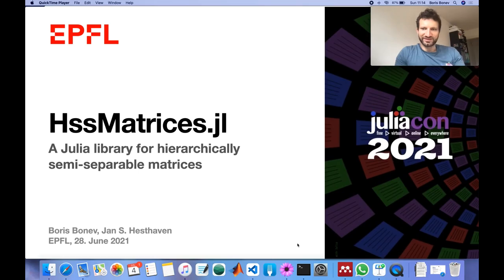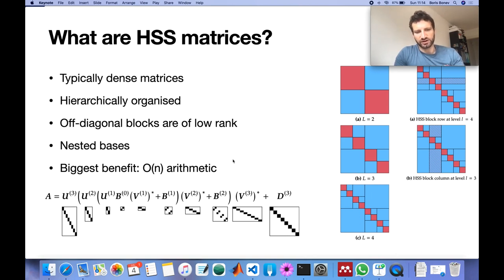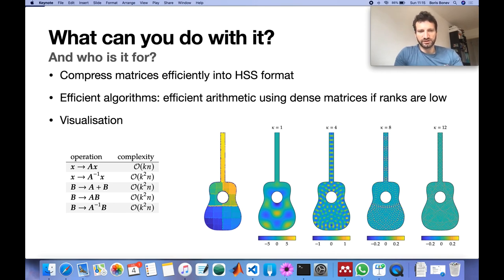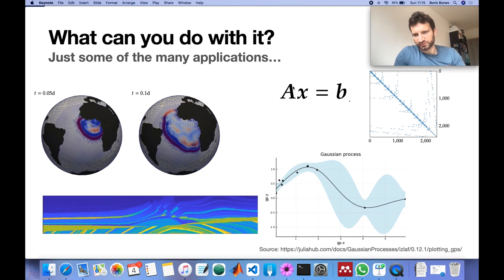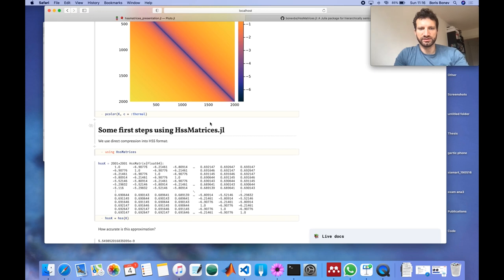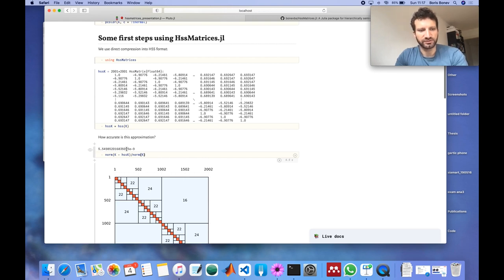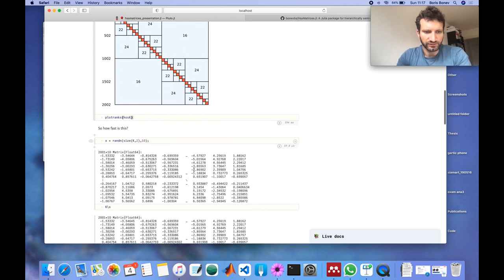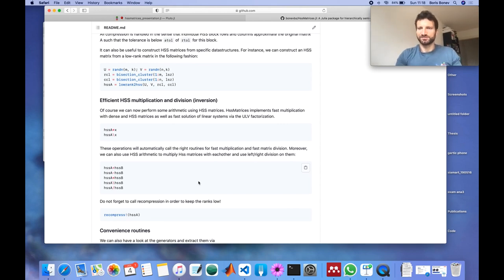HssMatrices.jl | Boris Bonev | JuliaCon2021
Abstract:

Hierarchically semi-separable (HSS) matrices are a type of structured matrix that arise in a range of scientific computing and engineering problems. Most notably, they have been used to develop novel direct and approximate high-performance solvers for linear systems. HssMatrices.jl provides HSS compression algorithms, arithmetic and visualisation tools. This allows Julia users to easily experiment with HSS matrices and corresponding algorithms.

00:00 Welcome!
00:10 Help us add time stamps for this video! See the description for details.